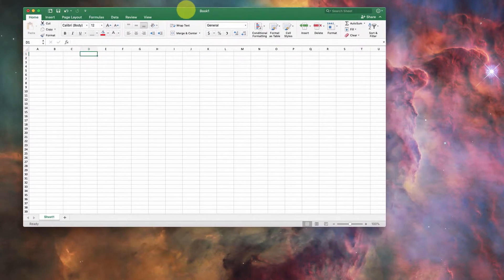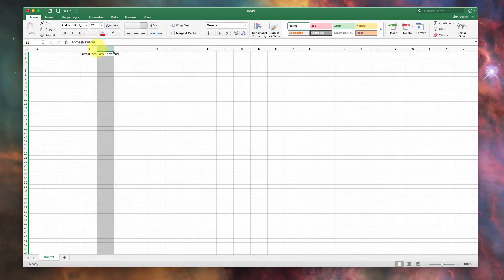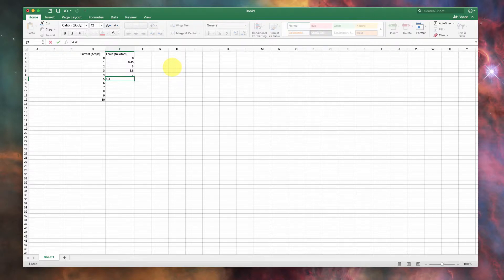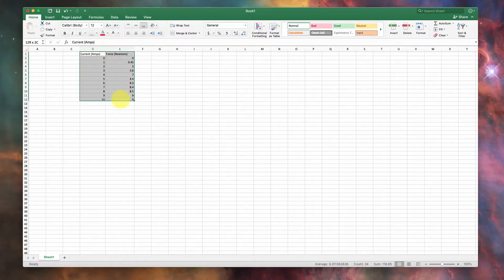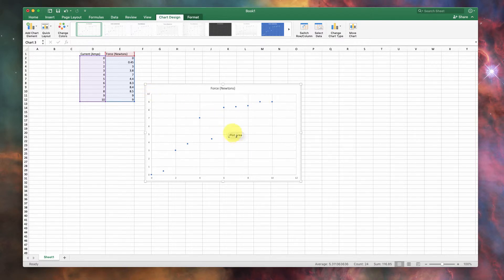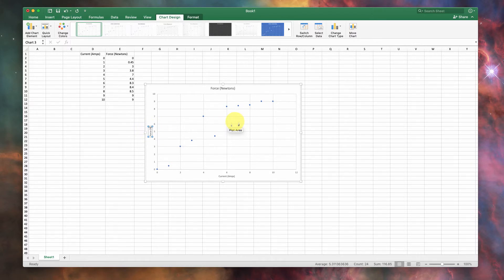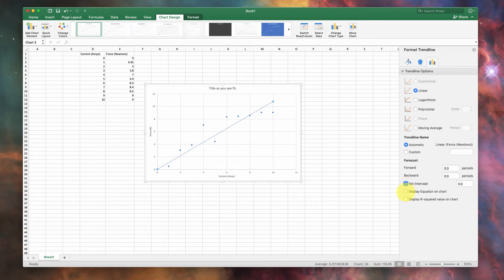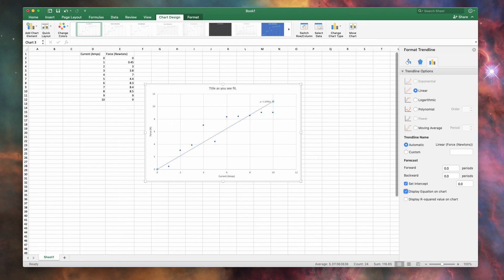Simple Scatter Plot in Excel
For my students: How to do a very simple scatter plot in Excel.